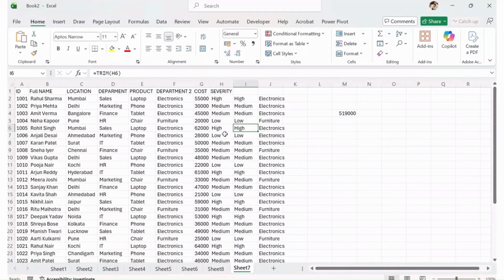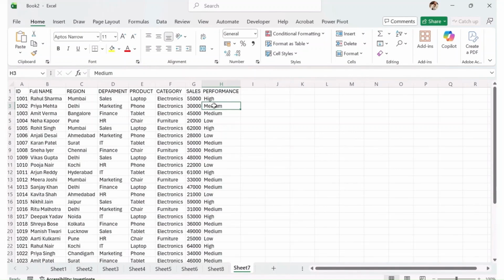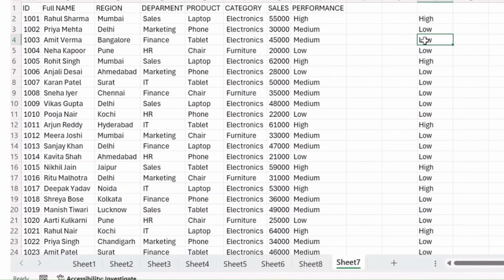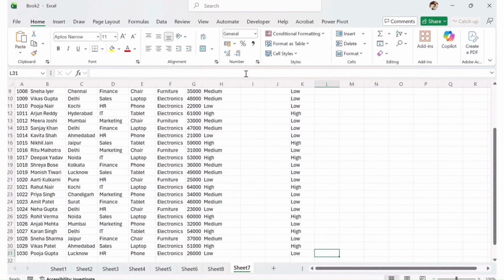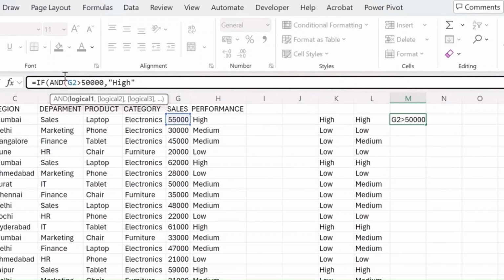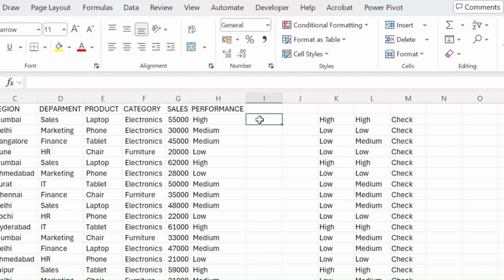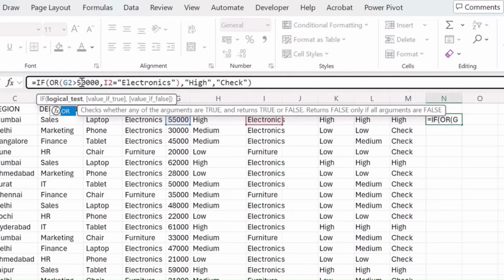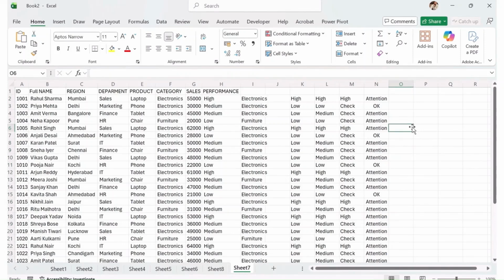Nested IF, AND, OR in Excel - Real-World Data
Master Nested IF, AND, OR in Excel (With Real-World Data) Struggling to categorize large datasets manually? In Module 8 of our Excel Mastery series, learn how to turn Excel into a "Decision-Making System" using advanced logical functions!

If your manager asks for an automated performance report (High, Medium, Low performers) that updates instantly as data changes, doing it manually isn’t scalable. With Nested IF, AND, and OR functions, you can automate the entire process in seconds.

👇 What We Cover in This Masterclass:
0:00 - The Problem with Manual Data Categorization
1:15 - The Basics: Writing Your First IF Function
3:00 - Step-by-Step: Building a Nested IF Logic
5:10 - Combining Logic: How to use AND / OR Functions
7:45 - Pro-Tip: Using TRIM to fix broken formulas
8:50 - Visual Tricks: Conditional Formatting for Dashboards

Stop working hard and start working smart. Watch until the end to see how to apply these real-world data analysis techniques to your daily workflow!